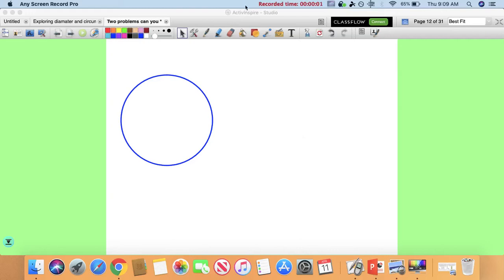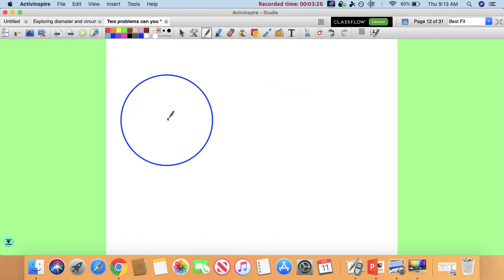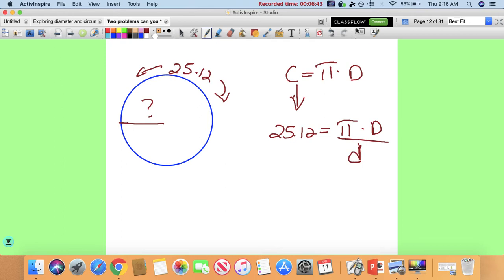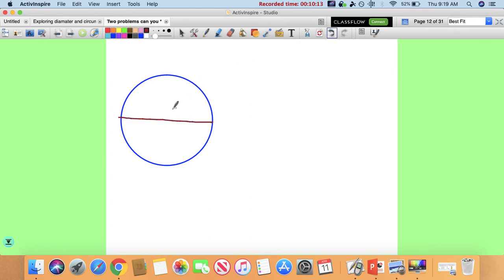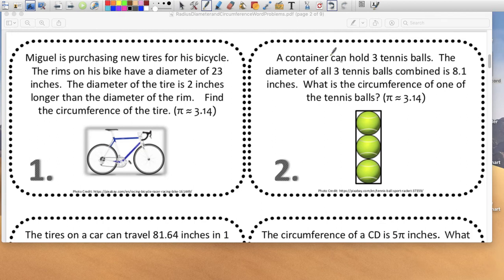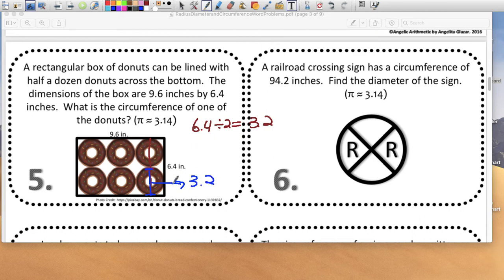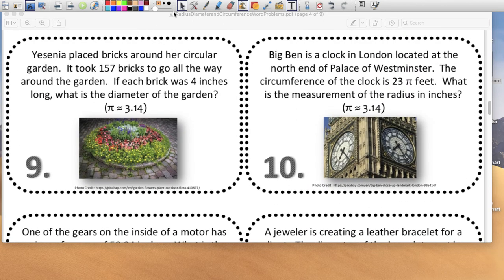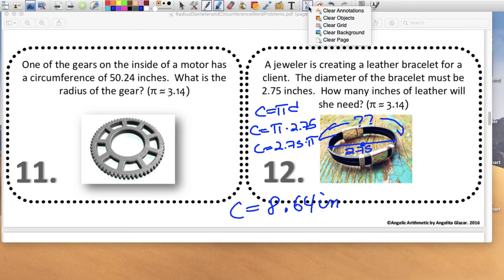Circumference 701 706 class problems